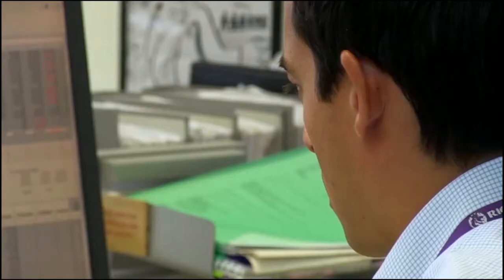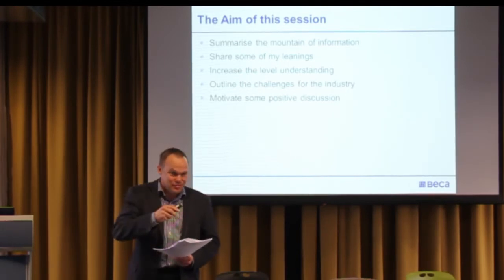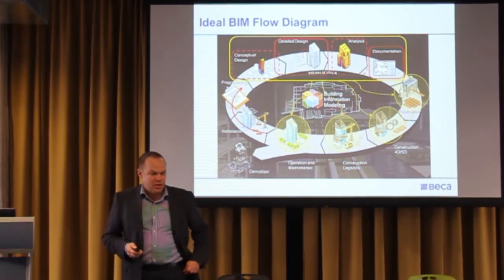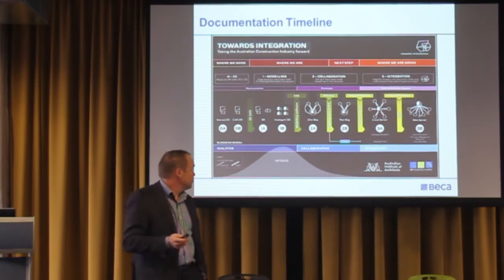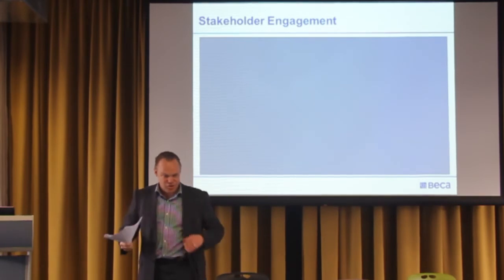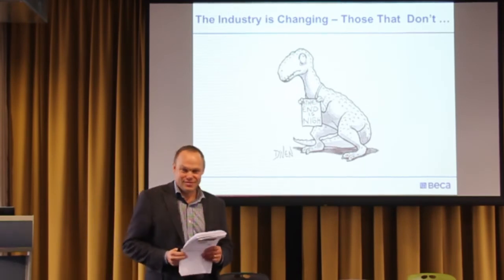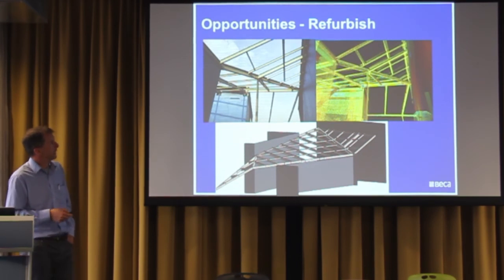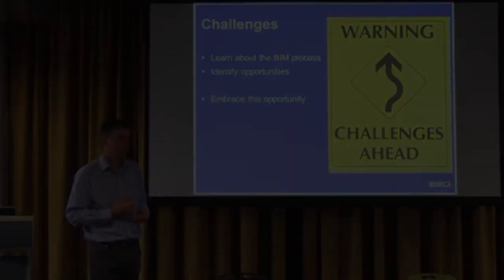BIM - Making It Happen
BIM Presentation